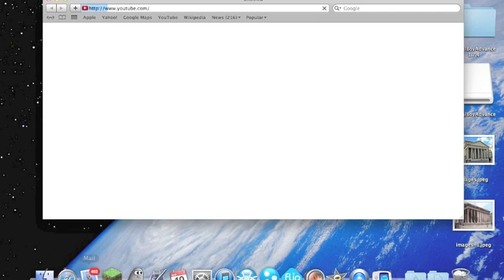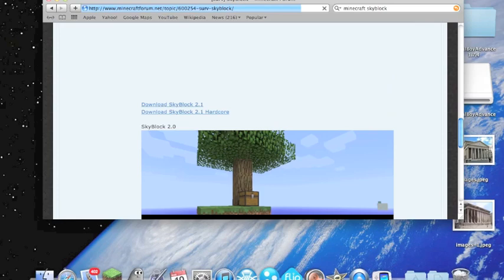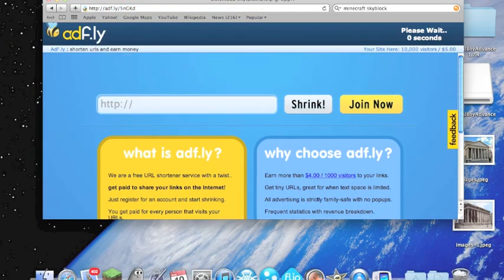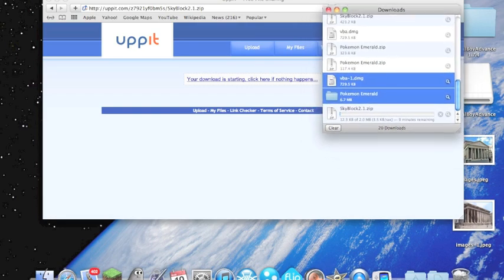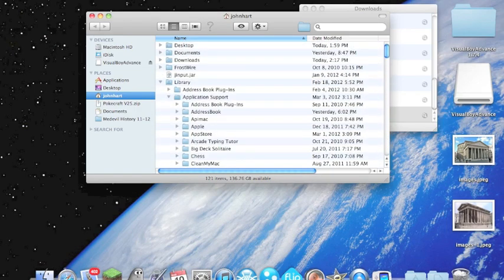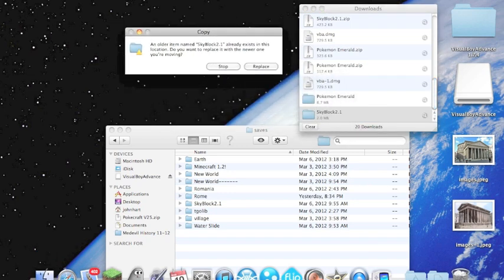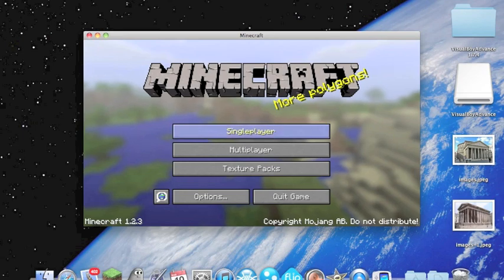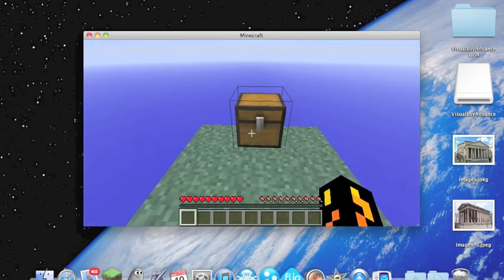Minecraft! How to download Skyblock for Mac!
Tutorial on how to download Skyblock or any other minecraft folder. If you have any questions comment them down below and I will answer them to the best of my abilities!

This video was made before the OSX Lion release, if you need help finding your Minecraft folder watch this video. Its fast and simple.

Due to some requests, heres a video on how to download and play pokemon roms on your computer